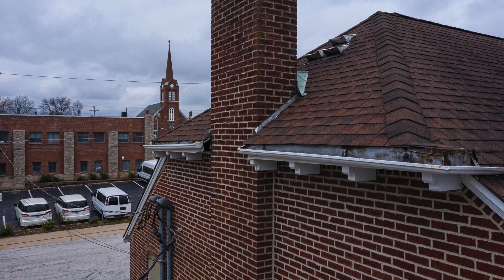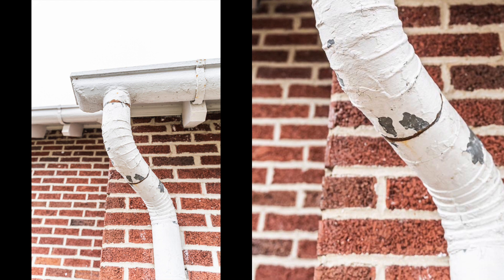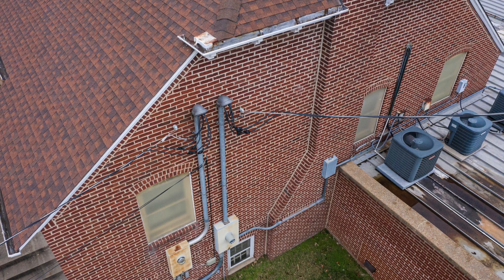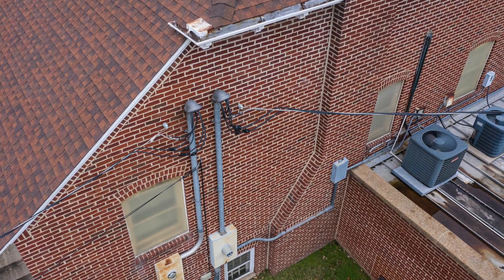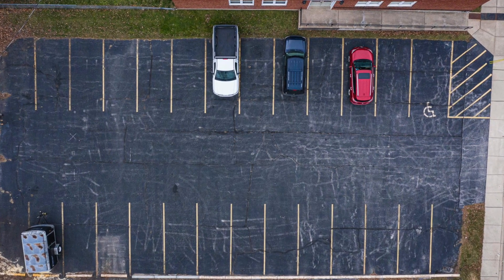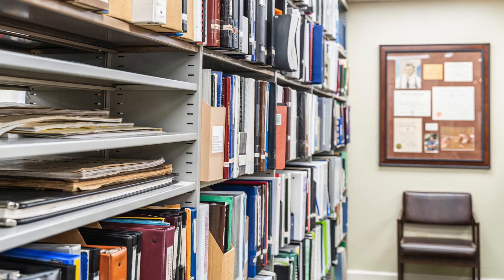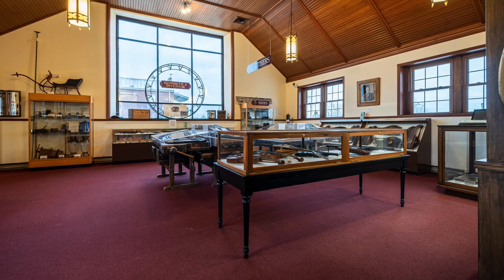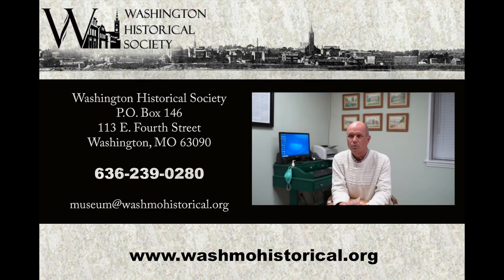Washington Historical Society: "Keeping History Alive"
The society's late director Marc Houseman narrates a video showing many of the areas that will be repaired, renovated or improved as a result of this capital campaign.